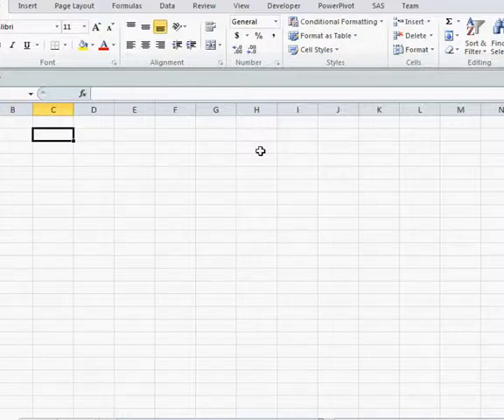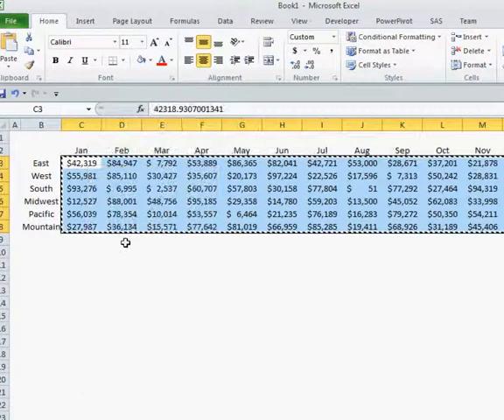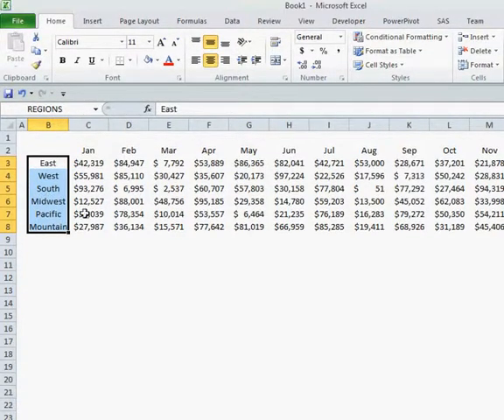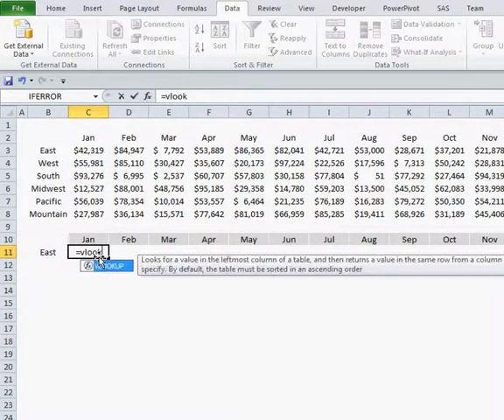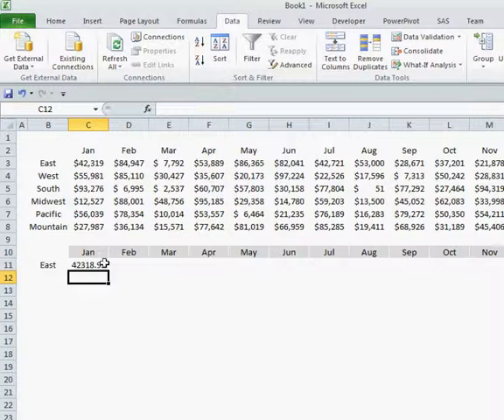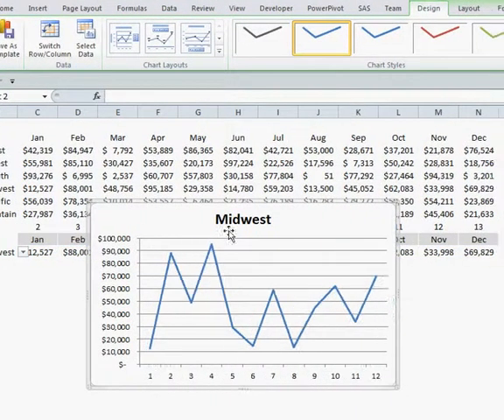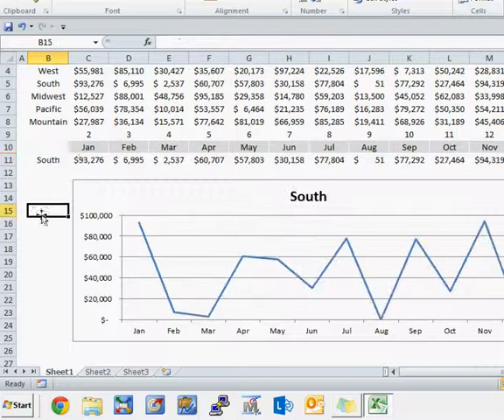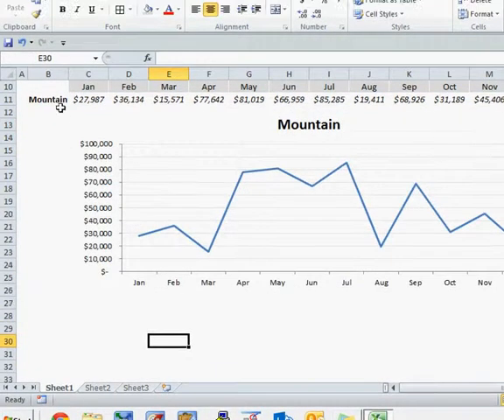7 Data Visualization Example 2 Using Excel VLookup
Creating a data visualization with Excel VLookup